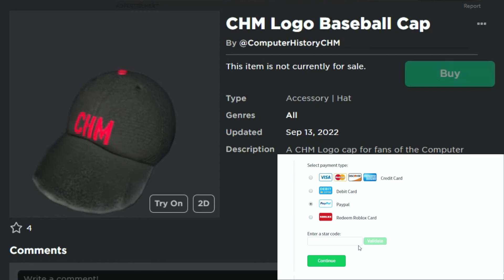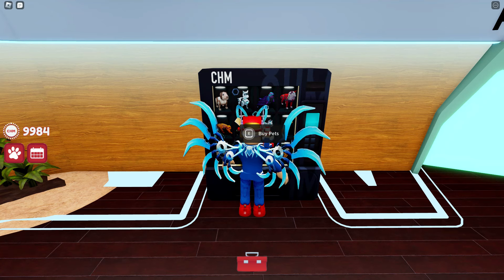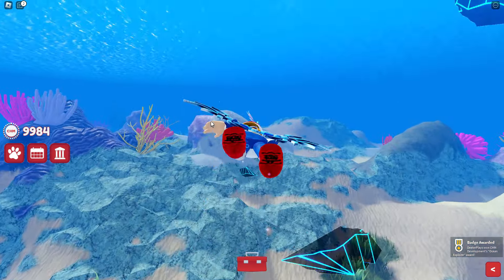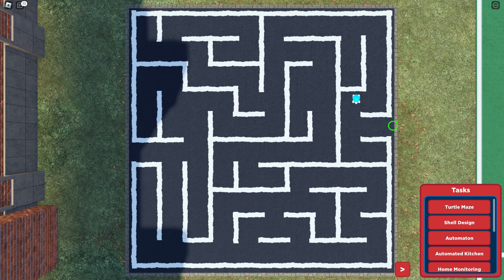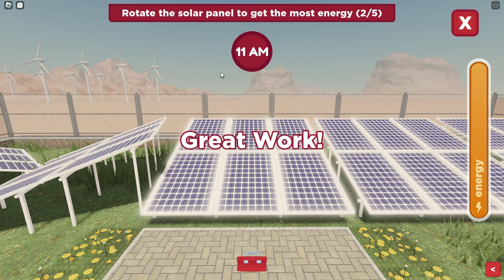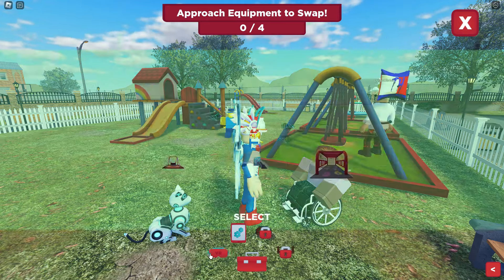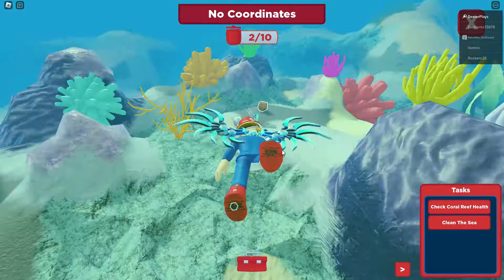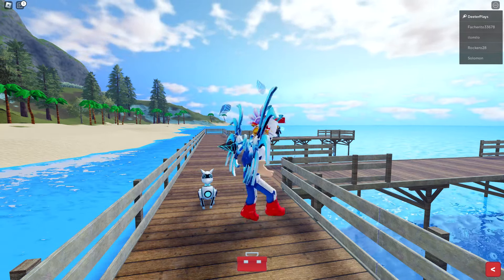How To Get ALL FREE UGC Items for Computer History Museum TechQuest Event - ALL BADGES